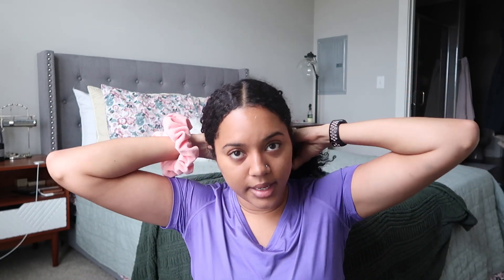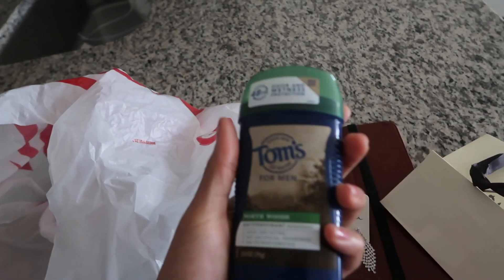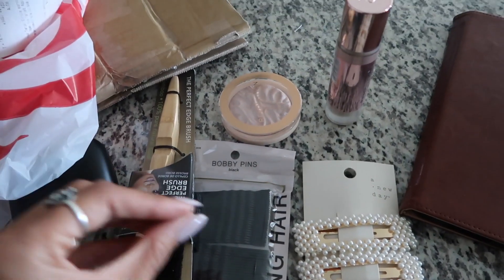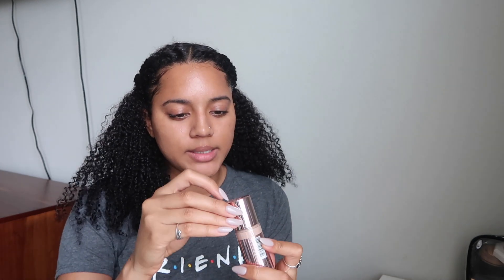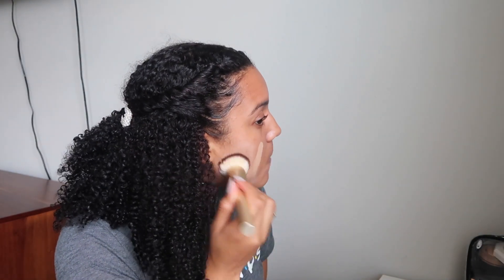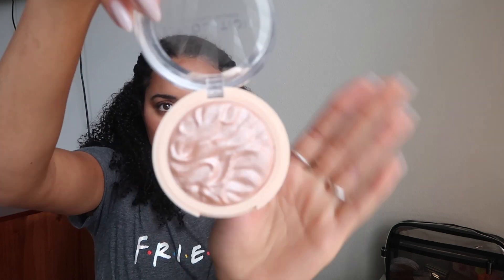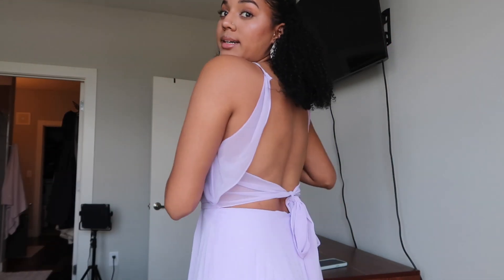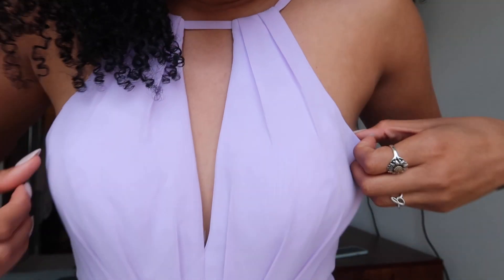Get Ready With Me To Be a Bridesmaid! 💐👰🏽‍♀️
This means that when you purchase from my links, I earn a small percentage of the profit at no additional cost to you. Thank you so much for supporting my channel!